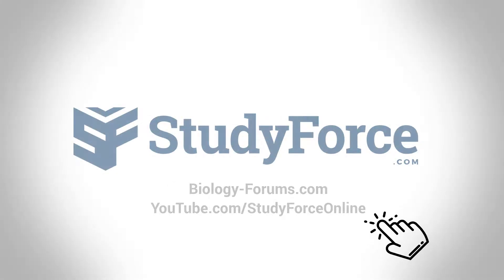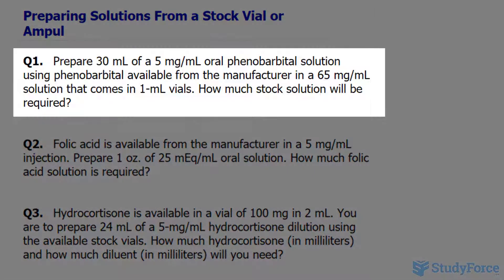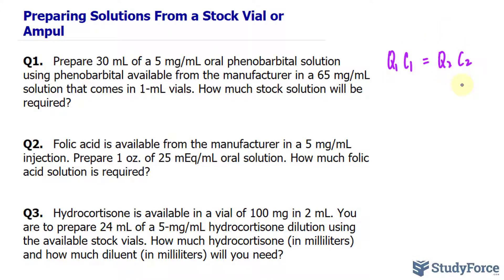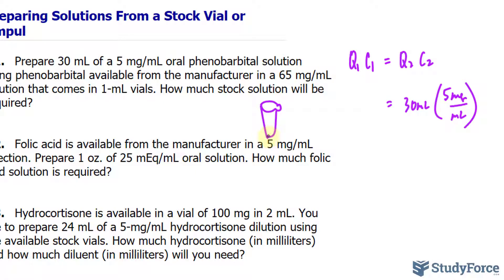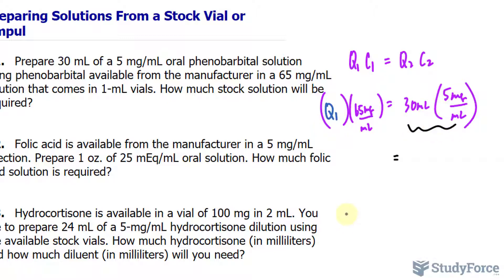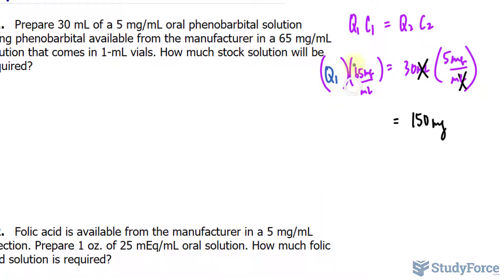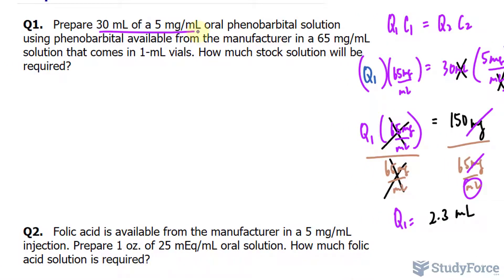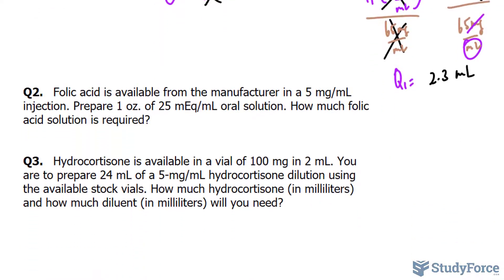Preparing Solutions From a Stock Vial or Ampuls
Sometimes it is necessary to make a specified concentration of a product so dosing will be easier for the patient. These are most often products that are available in vials or ampuls with concentrations in milligrams per milliliter or micrograms per milliliter. Many injectable products are mixed to physician-ordered concentrations to be given orally.

When using small volumes and low-concentration products, it is usually easier to use the same method to calculate the amount of drug (stock) and diluent as to calculate the amount of active ingredient, since these products are not labeled in percent or ratio strength, but in milligrams per milliliter or micrograms per milliliter.

Q1.   Prepare 30 mL of a 5 mg/mL oral phenobarbital solution using phenobarbital available from the manufacturer in a 65 mg/mL solution that comes in 1-mL vials. How much stock solution will be required?

Q2.   Folic acid is available from the manufacturer in a 5 mg/mL injection. Prepare 1 oz. of 25 mEq/mL oral solution. How much folic acid solution is required?

Q3.   Hydrocortisone is available in a vial of 100 mg in 2 mL. You are to prepare 24 mL of a 5-mg/mL hydrocortisone dilution using the available stock vials. How much hydrocortisone (in milliliters) and how much diluent (in milliliters) will you need?